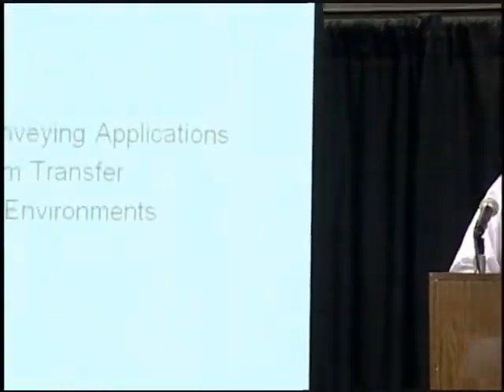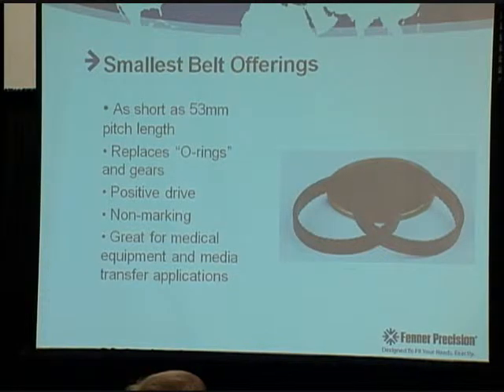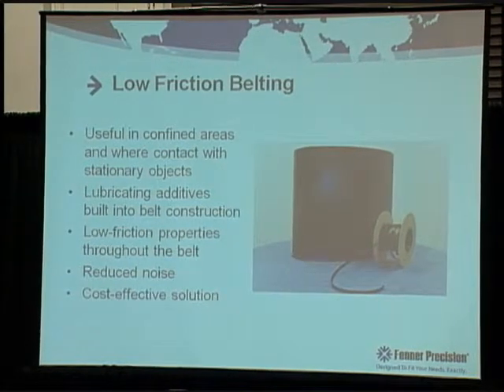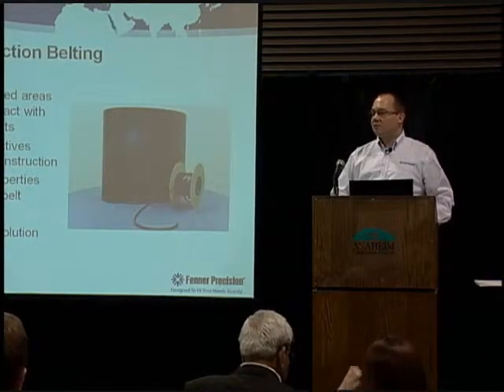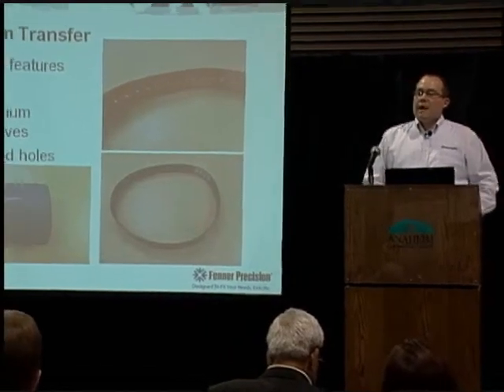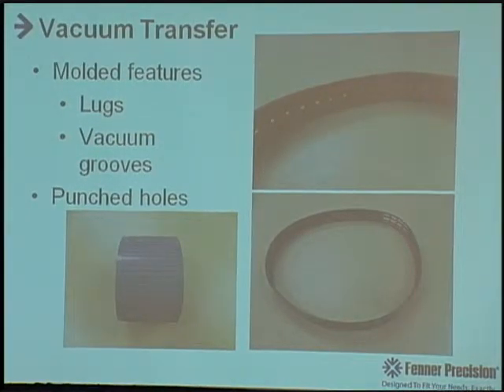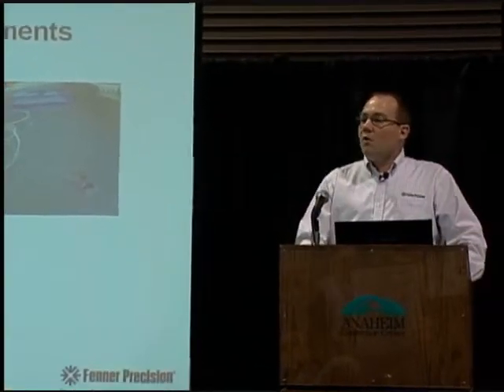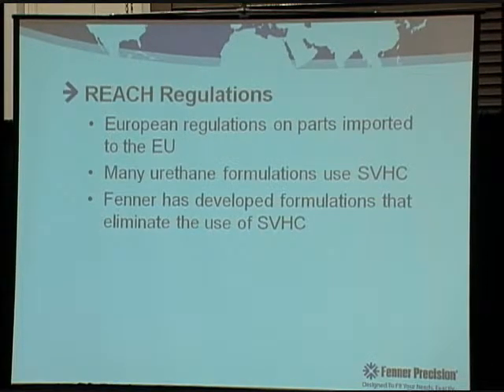New Material and Design Innovations in Precision Belting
Stan Kulikowski, Product Development Manager at Fenner Precision, a leading global provider of engineered elastomeric solutions to OEMs, will share unique insights into breakthrough innovations in timing belt design and new material constructions. Specific emphasis will be given to new REACH compliant materials for the environment and new opportunities for enhanced efficiency by replacing gear trains with precision belt drives.

Stan Kulikowski, Product Development Manager, Fenner Precision